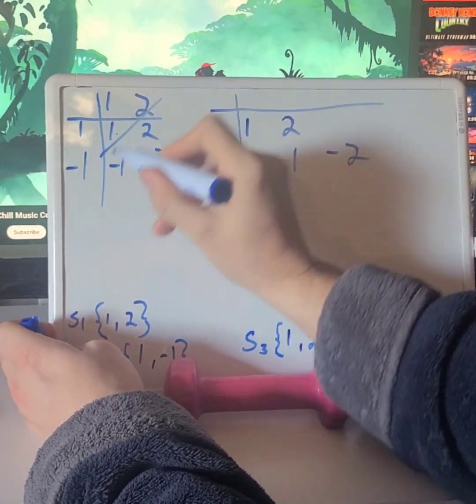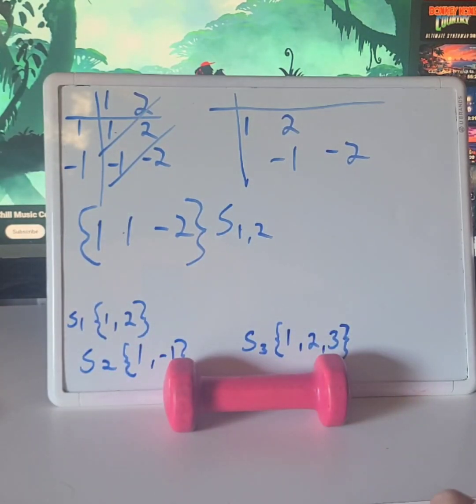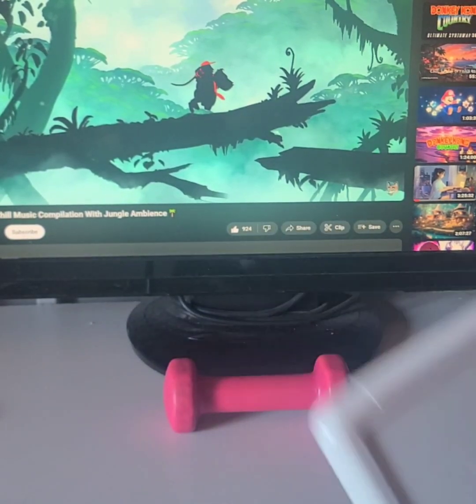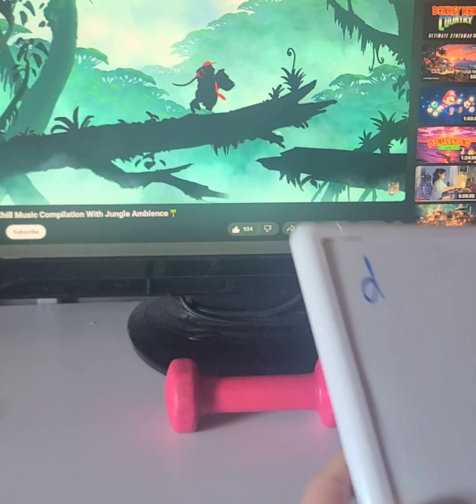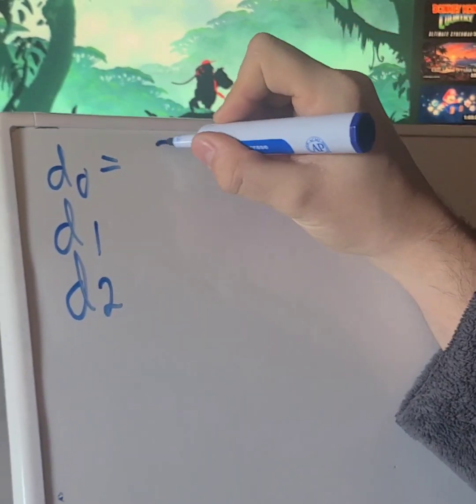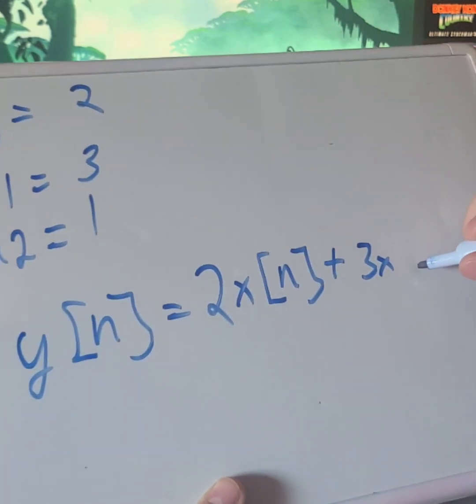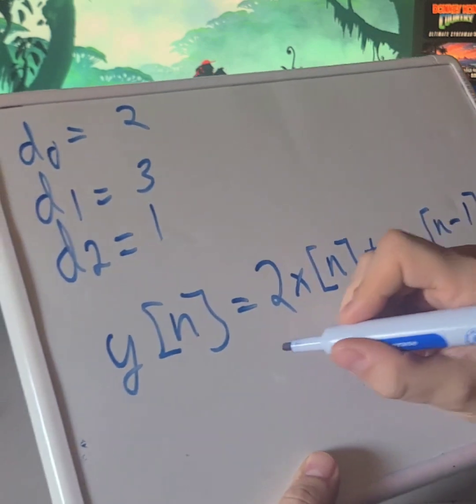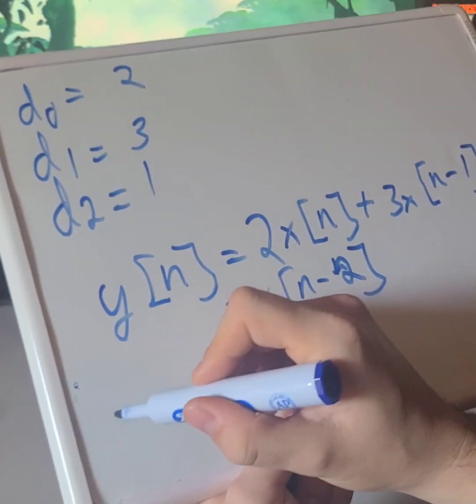ECE - Exam II - prob 4